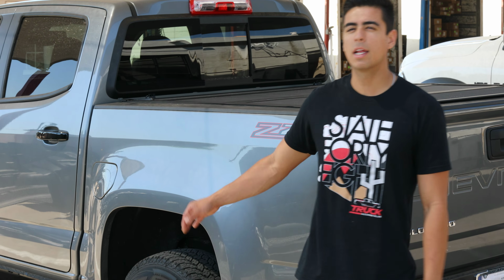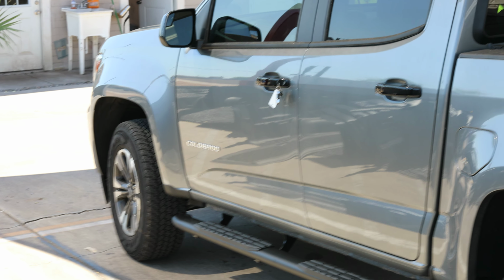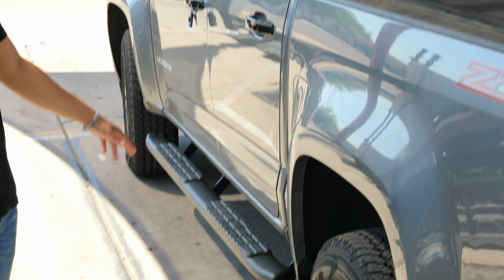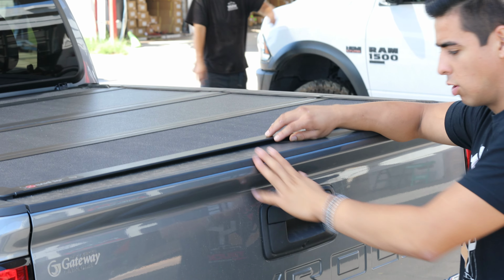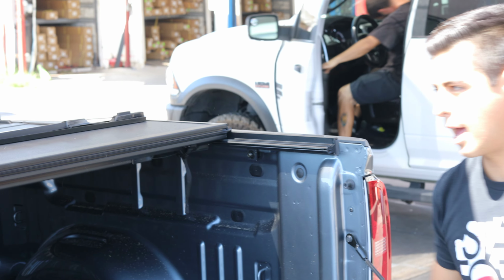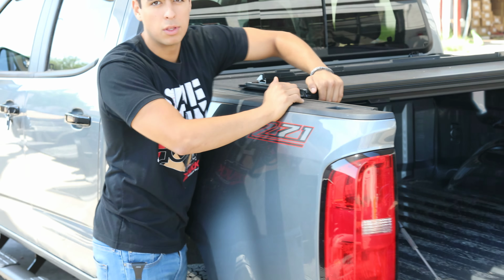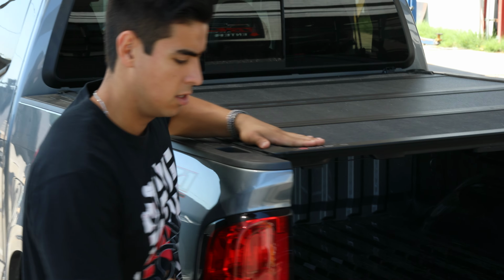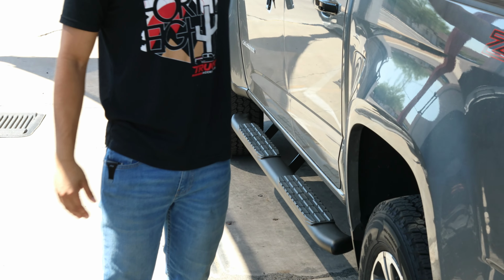Chevy Colorado/GMC Canyon Accessories: Cover, Steps, & Liner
Truck bed covers and Steps